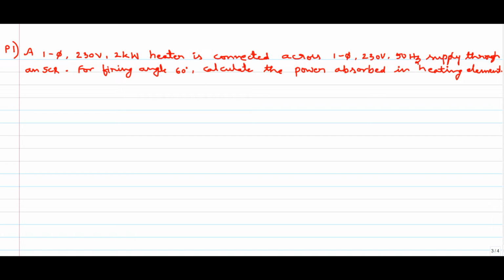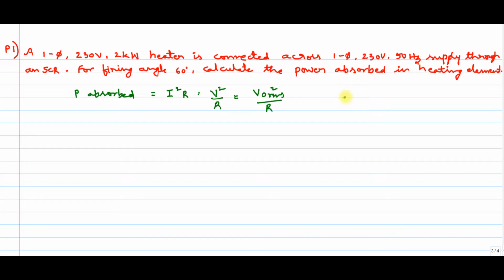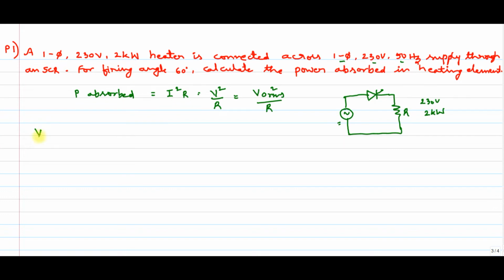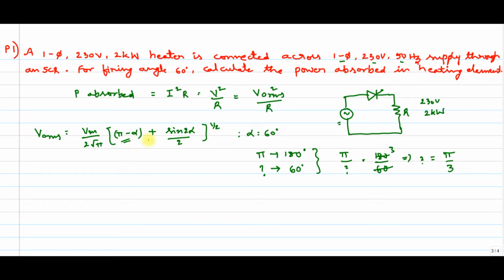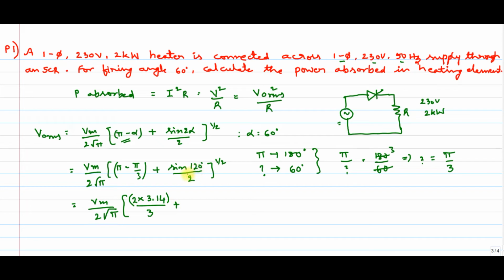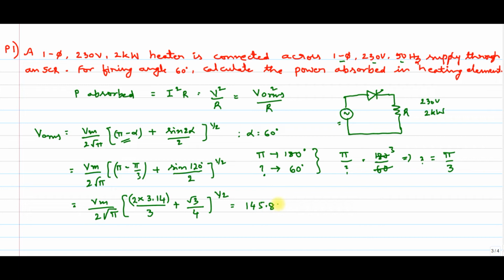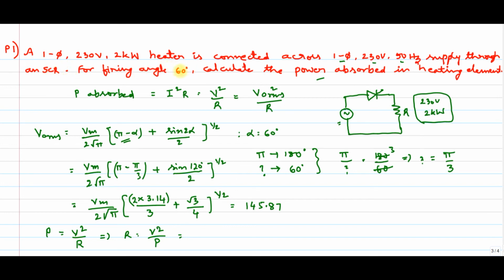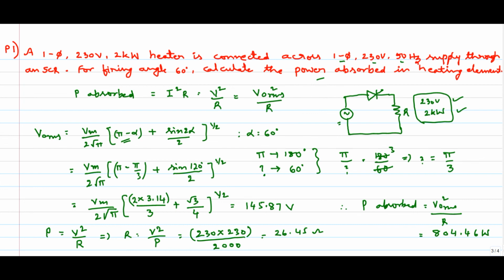Single Phase Halfwave Rectifier - Numerical Problem 1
This video is for solving the problem of R Load
1. Calculate power of heater element (Resistor)